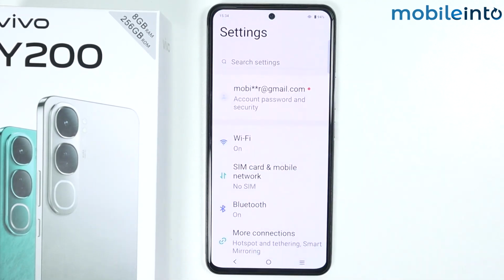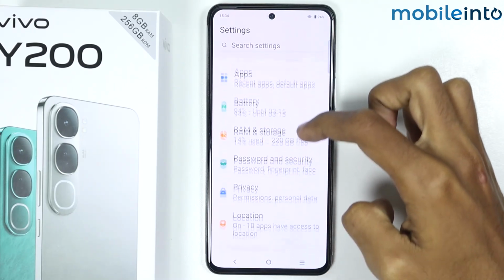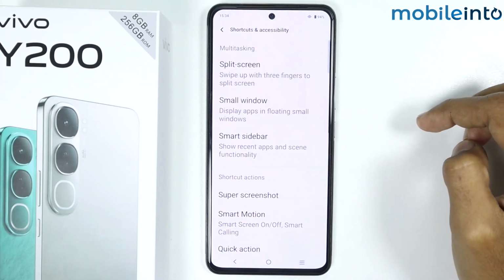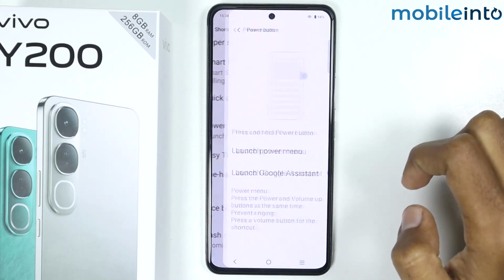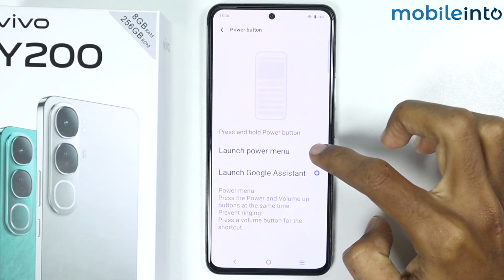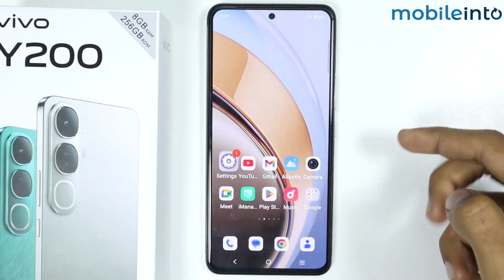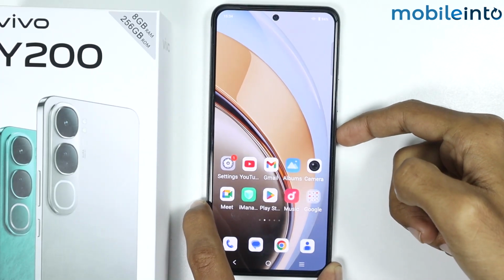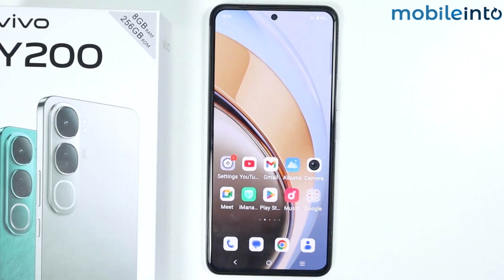How to Remove Google Assistant From Power Button in Vivo Y200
How you can turn off google assistant from power button in vivo y200. If you want to disable google assistant from power button in vivo y200, follow these steps.